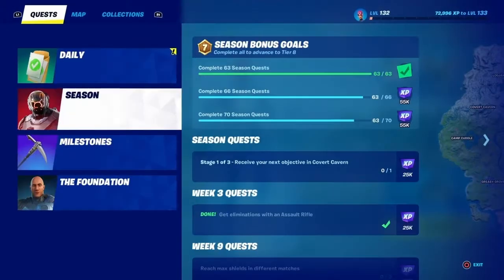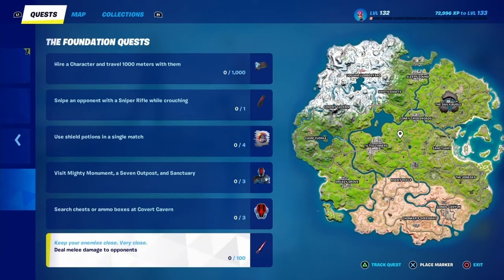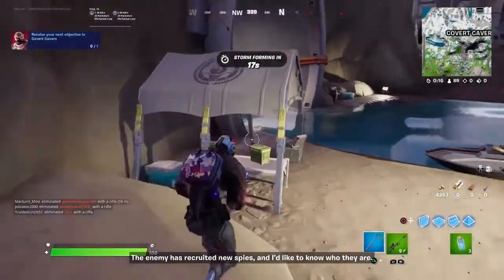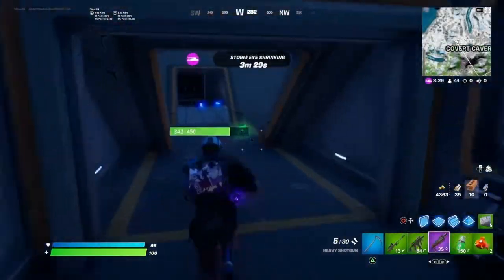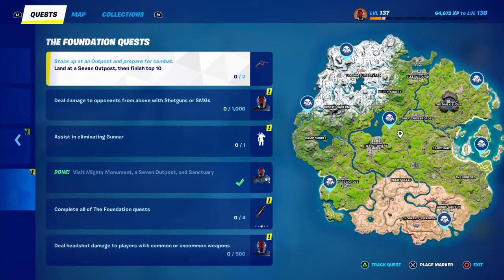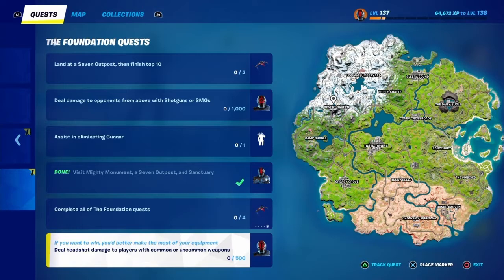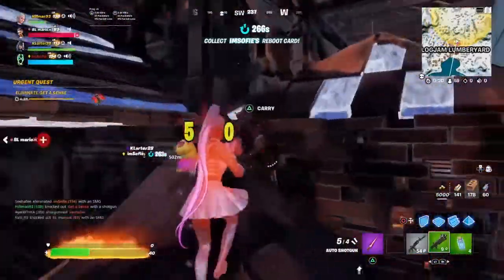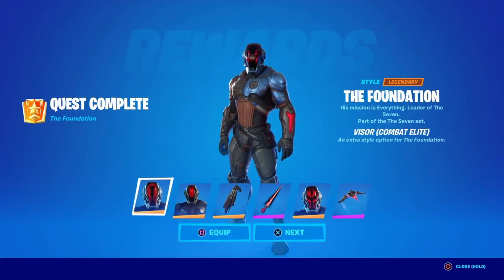Fortnite: The Foundation Skin Unlocked - [Week 9 Challenges & Foundation Quests Complete Guide]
This is a compilation of all week 9's Season challenges aswell as the Foundation Quests [all shown completed], All rewards Unlocked Including The Foundation Skin, I hope you enjoy this and find it helpful. Thankyou for Watching (: